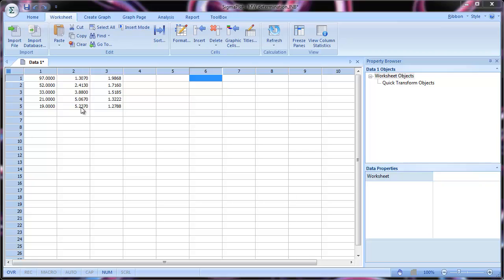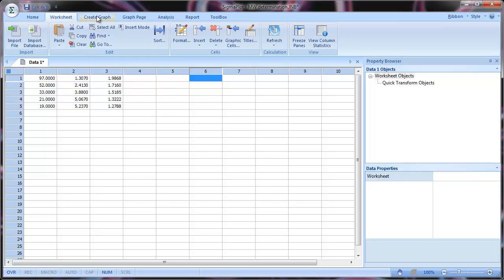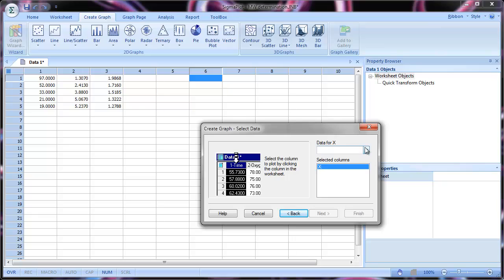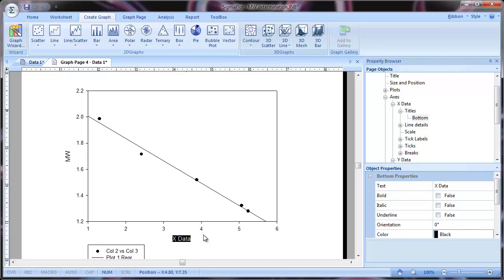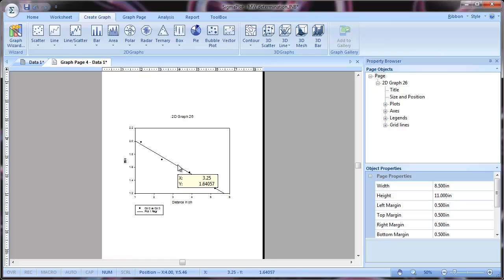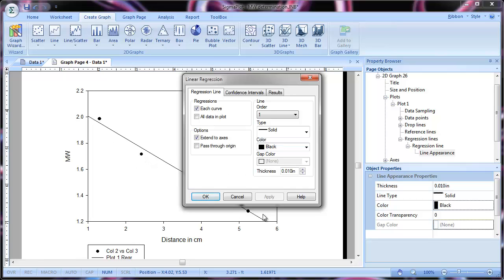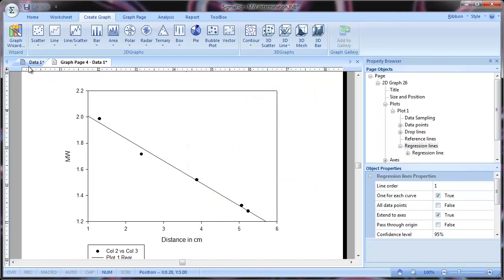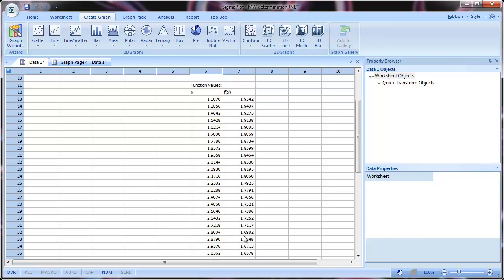Sigmaplot 4 MW Determination